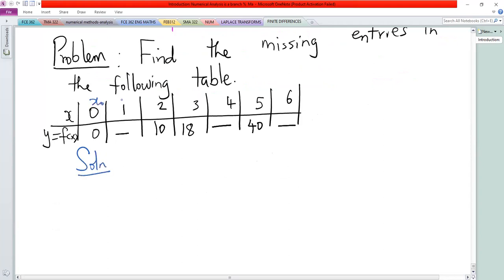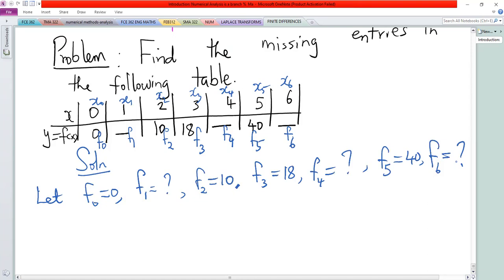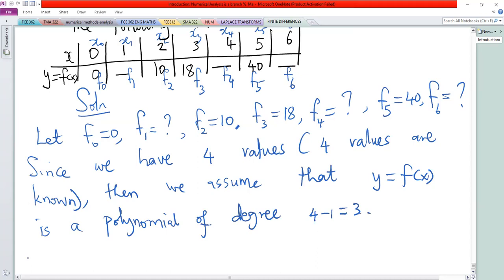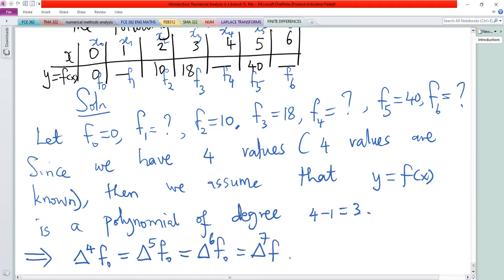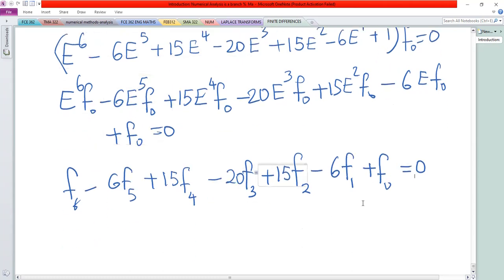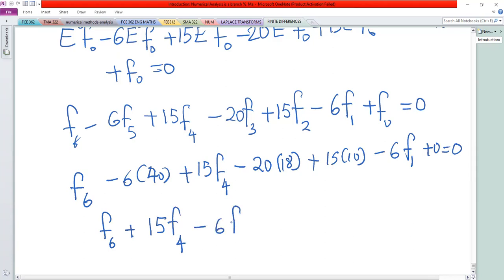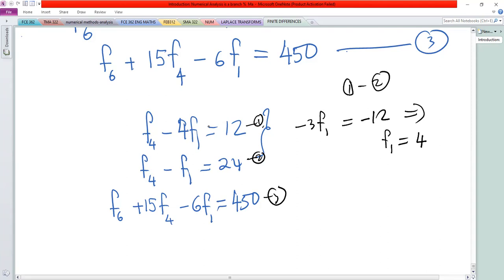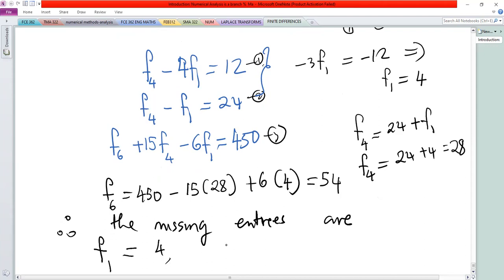Finite Differences Part 11